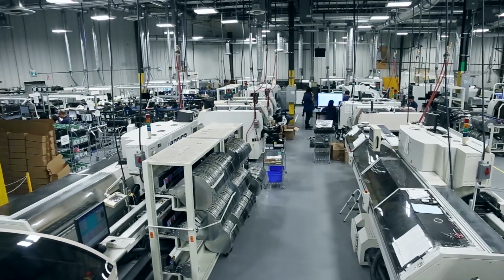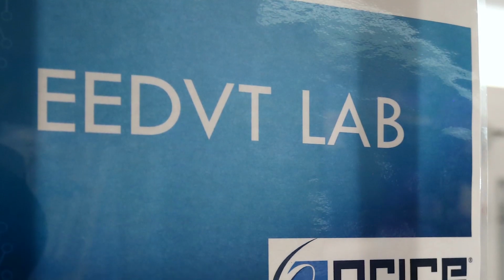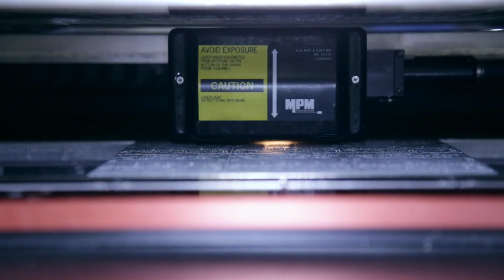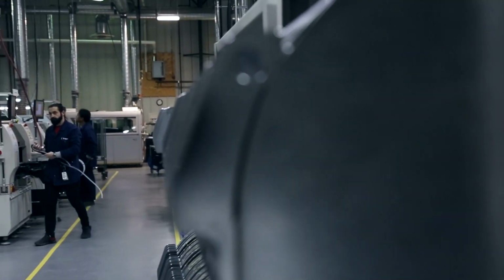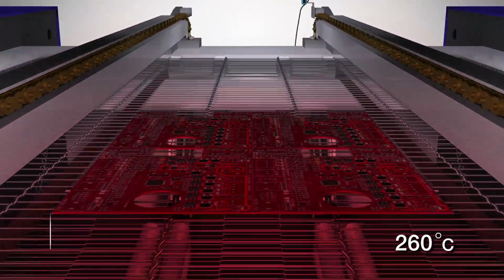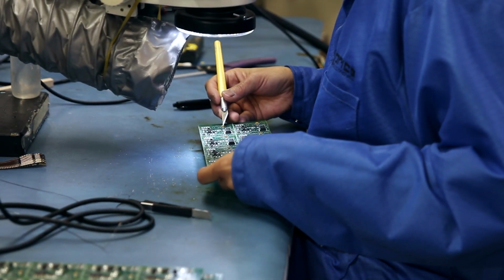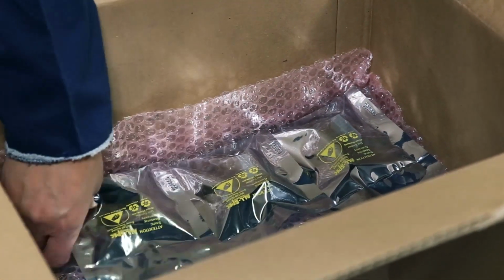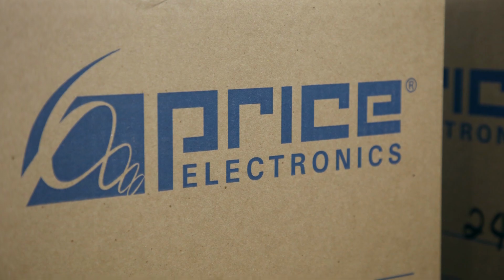Price Electronics Expansion Story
An overview of Price Electronics' facility, design & manufacturing capabilities, and custom electronic solutions for Original Equipment Manufacturers (OEMs).